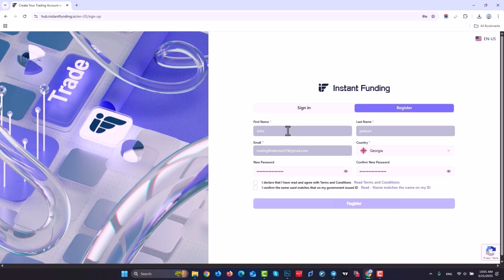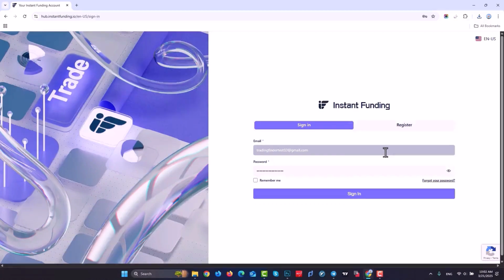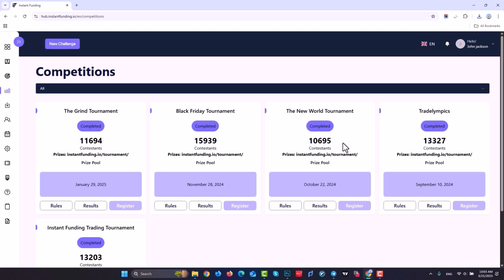⚡️ Instant Funding Registration 2025 [Open a Prop Account in 3 Steps] [TradingFinder]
📝⚡️ Instant Funding ( PROP Firm ) Registration 2025 | 3-Step Sign-Up Process in Under 5 Minutes
🔗 Instant Funding Registration Tutorial:

Opening an account with Instant Funding is a swift and straightforward process, typically completed in under 5 minutes. This guide walks you through each of the three steps to ensure your account is fully set up, allowing you to access all trading features without delay.

🚀 Key Features:
• 🕒 Complete registration in under 5 minutes
• 🛡️ No document, email, or phone verification required
• 📧 Simple sign-up with name, email, and password
• 💼 Immediate access to the trading dashboard

00:00 Introduction
00:17 Navigate to the prop firm section
00:40 Create a password
00:56 Agree to the terms and conditions
01:01 Click on "register"
01:05 Enter email and password to sign in
01:12 Access your account dashboard